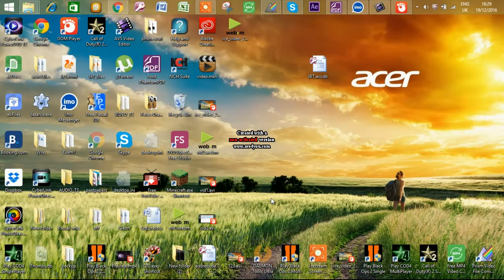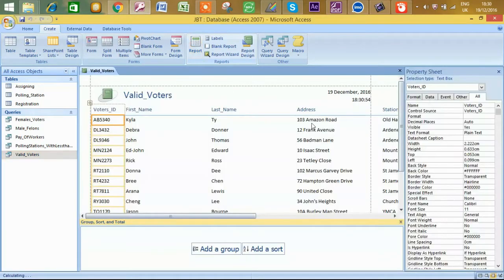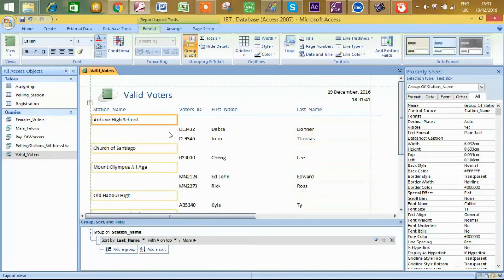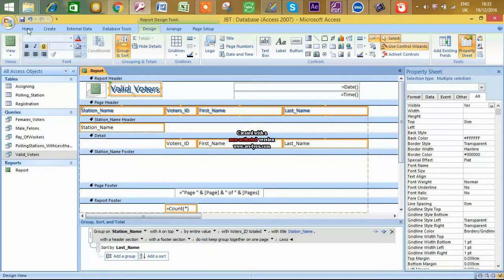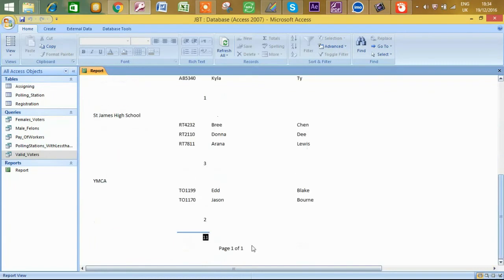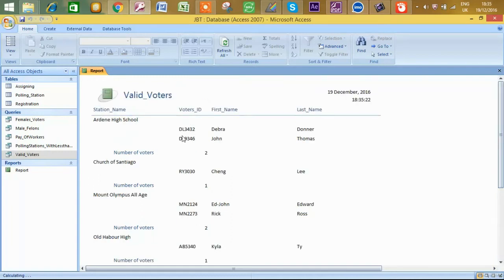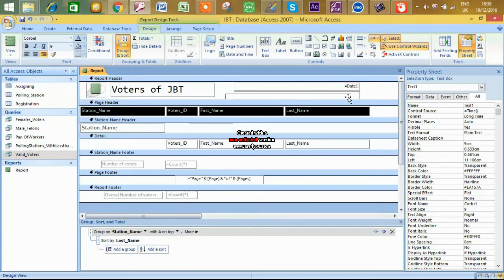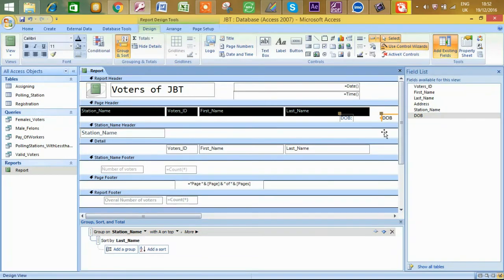Database Tutorial Part4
Hey Guys ;)!!!

In the video, I forgot to put the D.O.B in the report so i had to change that in the final part of the video.

song:Zara Larsson - Never Forget You (Price & Takis Remix)